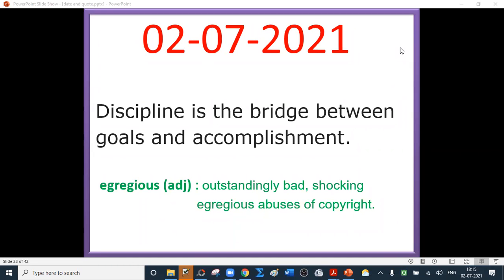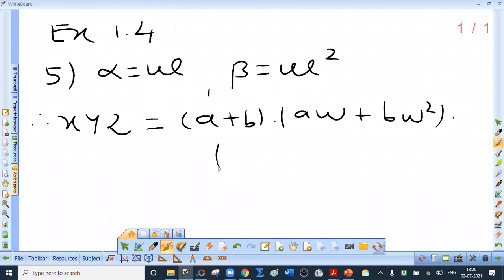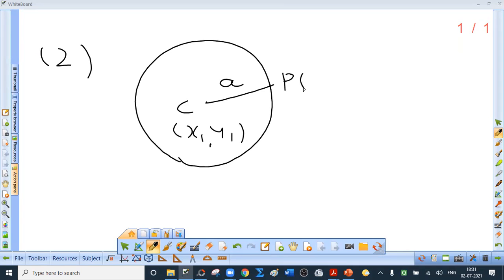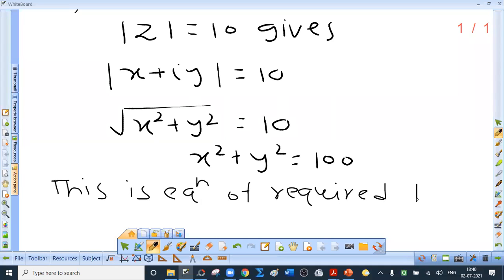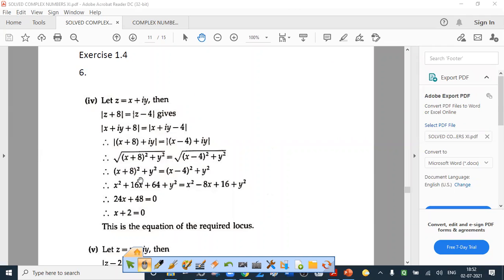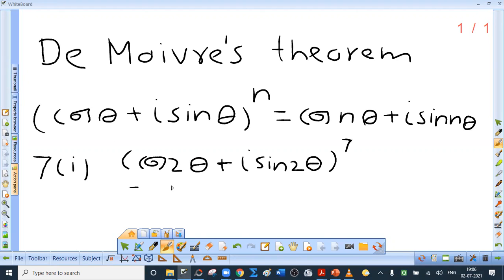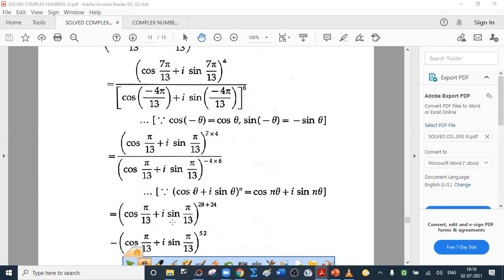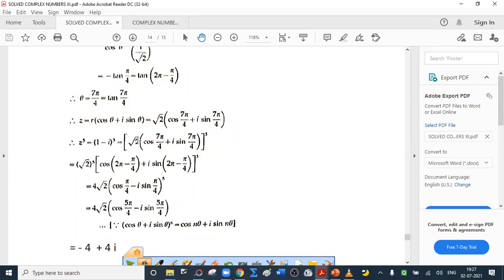COMPLEX NUMBERS 10